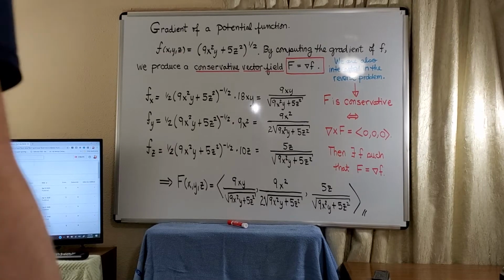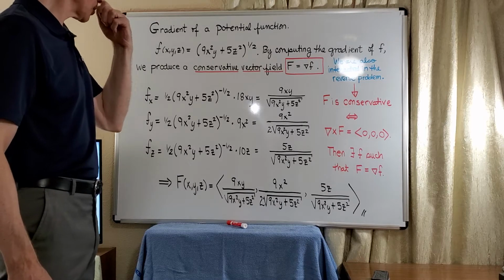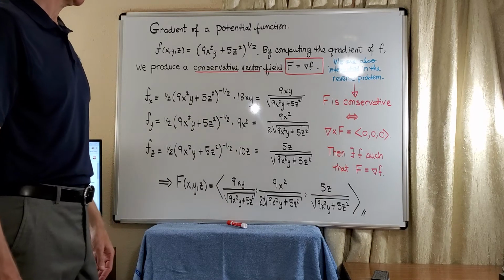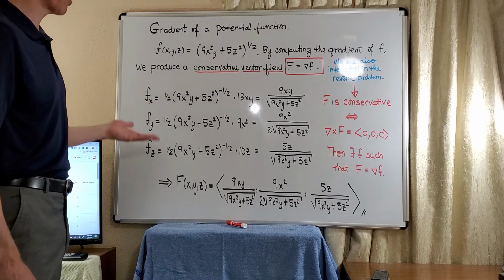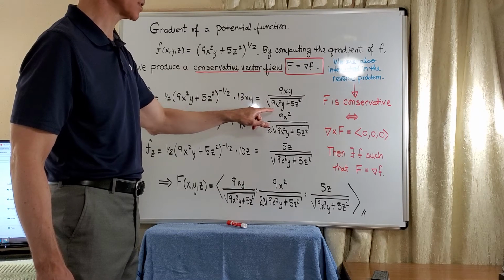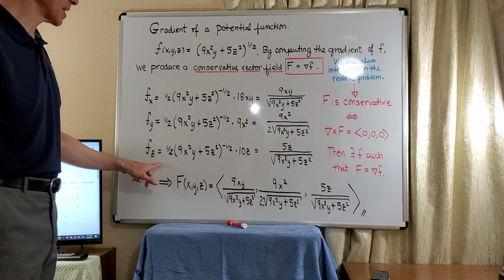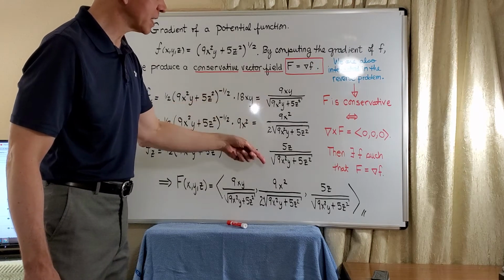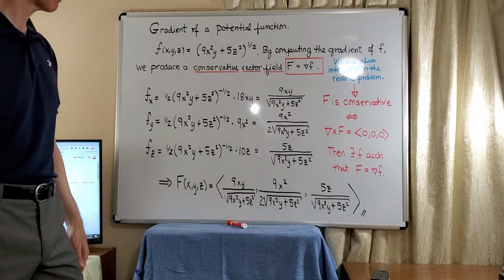Gradient of a potential function CALCULUS III